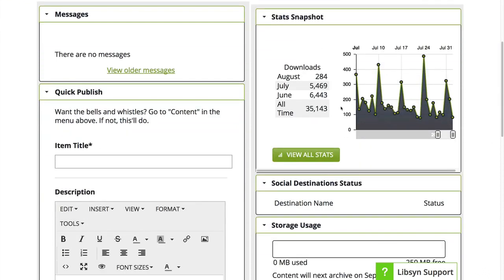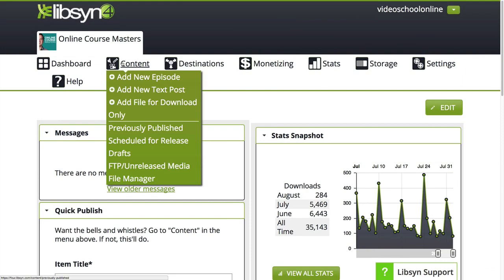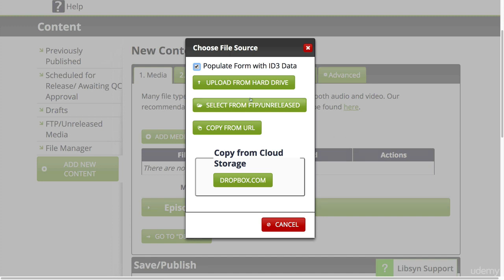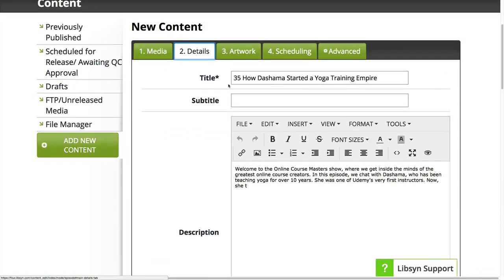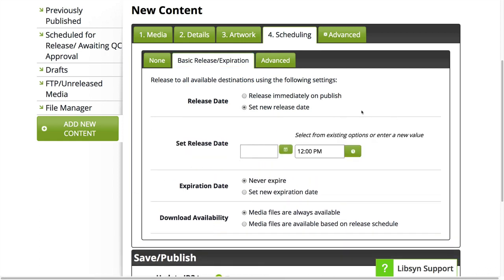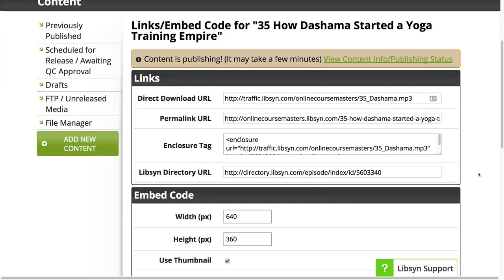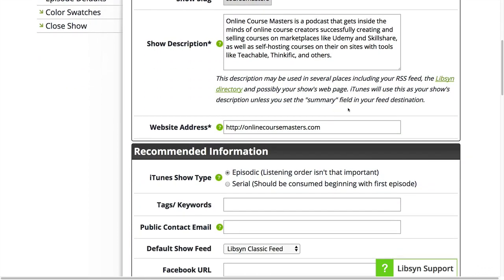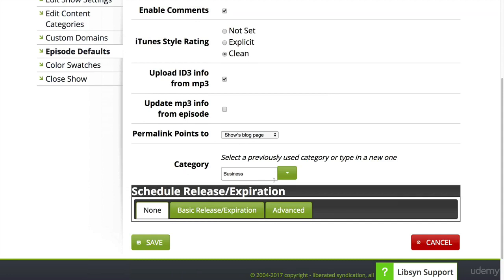292 Podcast Hosting with Libsyn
I'm going to show you how to upload your podcast.